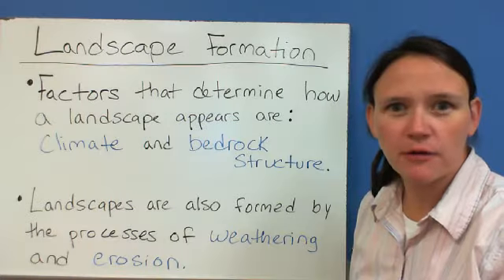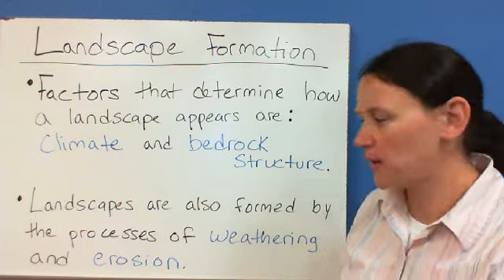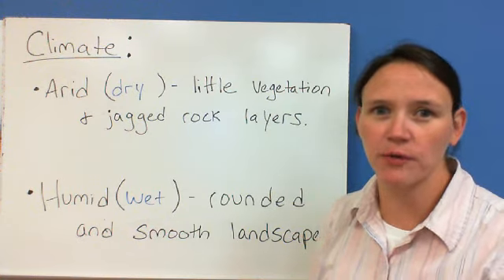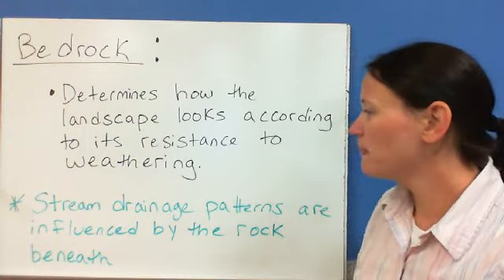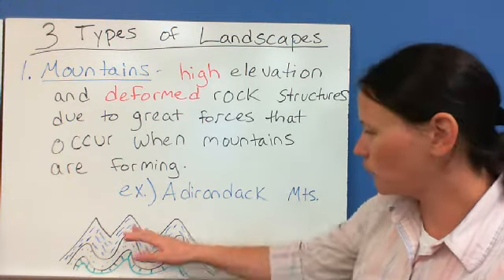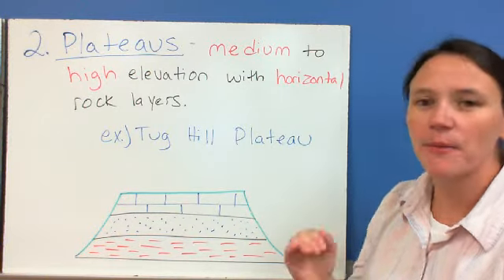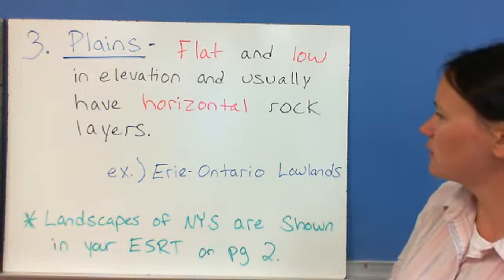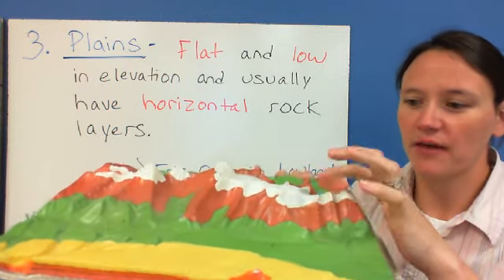Mapping & Topography: Landscapes